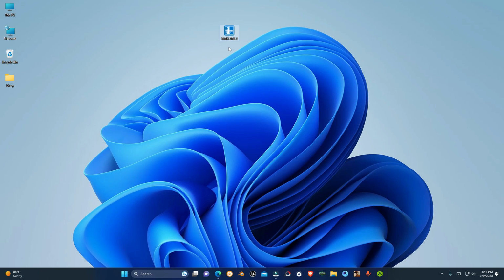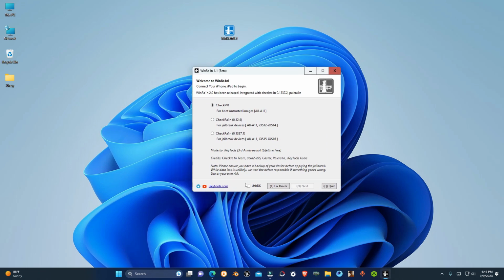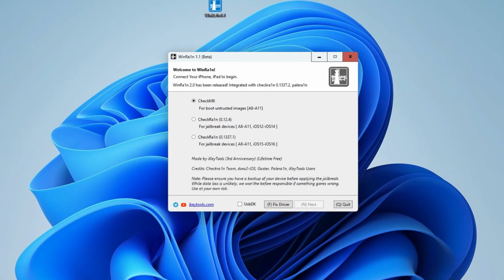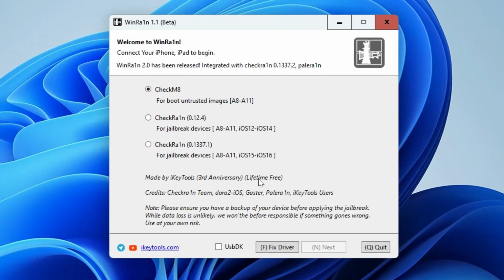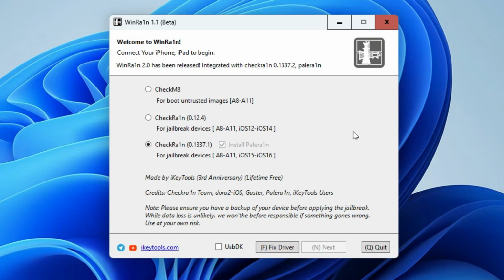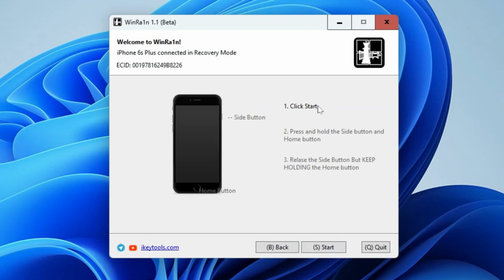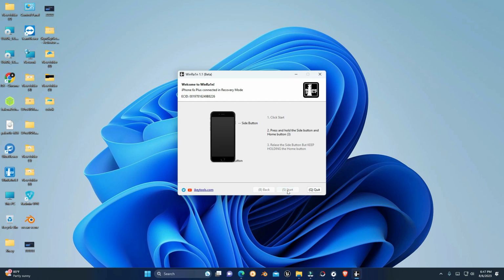IPHONE Jailbreak Tool | WinRa1n 1.1 Window Jailbreak Tool 2023 Checkm8 + No Bootable Usb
This video tutorial will show you a new way how to jailbreak your device with an all in one jailbreak tool.
That’s right, no more headache using different jailbreaks for different devices. This easy to follow tutorial will show you what to do and download from the link here: